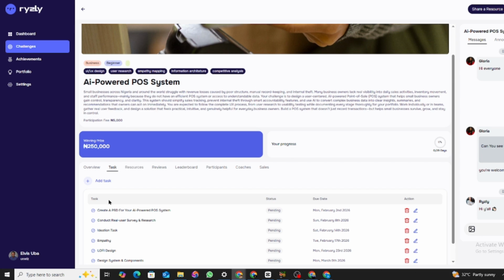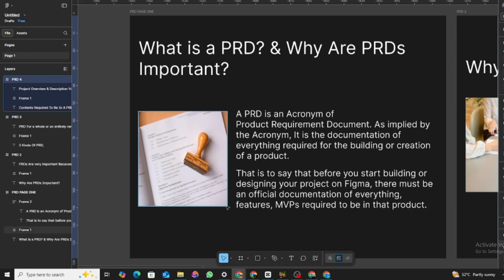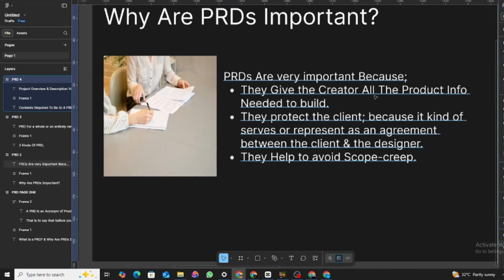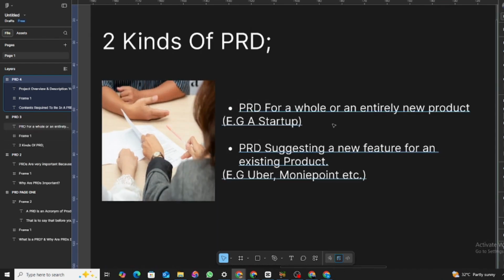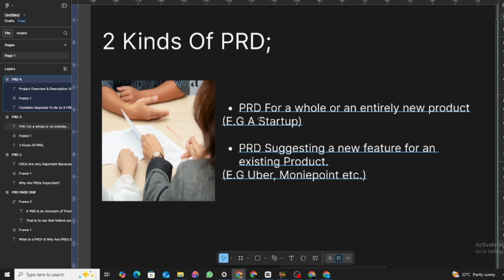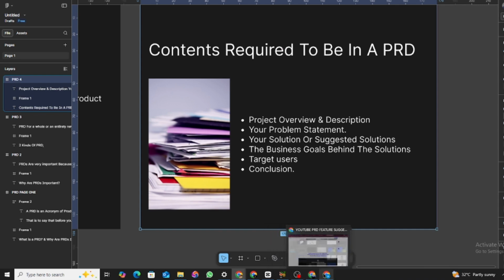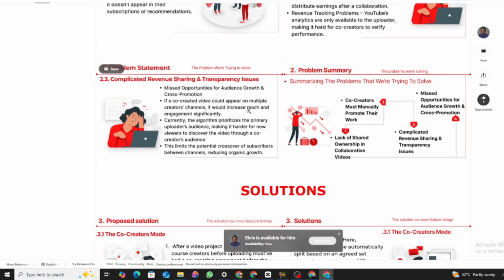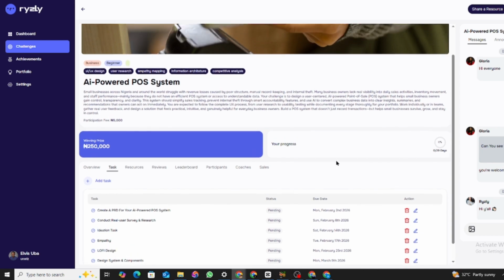What Is a PRD? | Why Every Project Needs One | How to Create a Professional PRD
In today’s video, we break down one of the most important documents in product design and development: the Product Requirements Document, commonly called a PRD.

A PRD is the foundation that guides the entire product team designers, engineers, product managers, stakeholders — toward building the same thing, with the same expectations, for the same user. Without a proper PRD, teams design based on assumptions, features get misunderstood, and projects become messy, expensive, or fail entirely.

🔥 What Is a PRD?
A Product Requirements Document is a strategic document that clearly explains:

What the product is
Who it is for
The problems it solves
The features it must include
How those features should behave
What success looks like

The purpose of a PRD is simple: to align everyone around a shared understanding of the product before design or development begins.

🔥 Why Is a PRD Important?

A well-written PRD helps you:
✓ Eliminate assumptions early
✓ Avoid feature miscommunication
✓ Reduce back-and-forth between teams
✓ Make better, user-focused design decisions
✓ Set clear priorities and expectations
✓ Prevent costly redesigns later
✓ Ensure the final product solves the right problem
✓ Build with clarity, speed, and confidence

In professional environments, PRDs are non-negotiable. They protect the project, the timeline, and the user experience.

🔥 What Goes Into a Proper Professional PRD?

Although PRDs vary depending on the product or company, the most essential components include:

1. Product Overview

A short explanation of what the product is and the unique value it brings.

2. Problem Statement

What problem exists today?
Why does it matter?
Who experiences it?

3. Goals & Objectives

What should this product achieve?
How do we measure success?

4. User Personas & Target Audience

Clear definition of the users, their needs, motivations, frustrations, and context.

5. Key Features & Requirements

A structured list of the core features the product must have.
This includes:

Functional requirements (what the system does)

Non-functional requirements (performance, reliability, accessibility, etc.)

6. User Flows / Scenarios

A step-by-step breakdown of how users will interact with the product.

7. Constraints & Assumptions

Any limitations the team should be aware of — technical, business, legal, timeline, resources, etc.

8. Success Metrics

Clear indicators showing whether the solution works:

engagement

conversion

error reduction

task completion time

satisfaction scores

9. Acceptance Criteria

What conditions must be met for a feature to be considered “done” or ready for launch.

🔥 Who Should Care About a PRD?

Product Designers

UI/UX Designers

Product Managers

Developers

Founders

Anyone building a digital product

If you’re serious about delivering solid product experiences, a well-structured PRD is a must.

✨ Keywords (SEO)